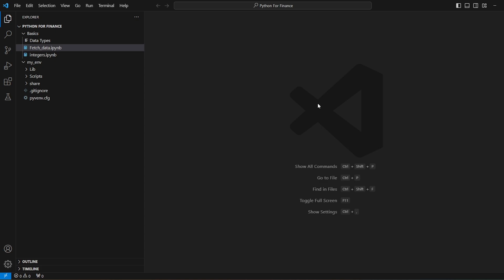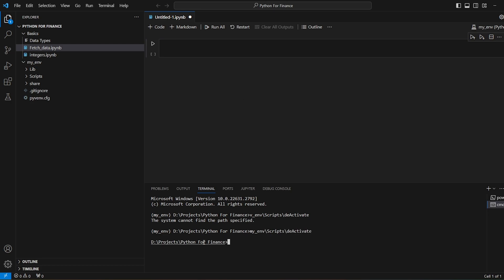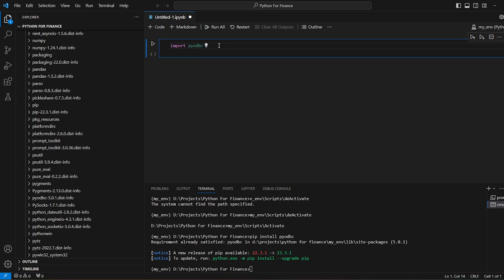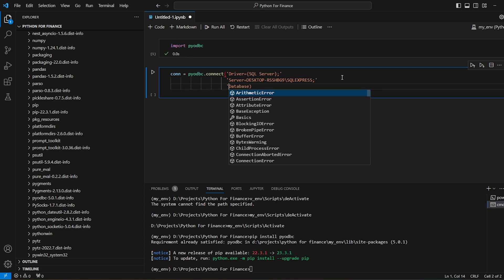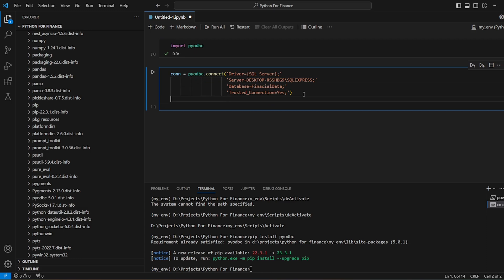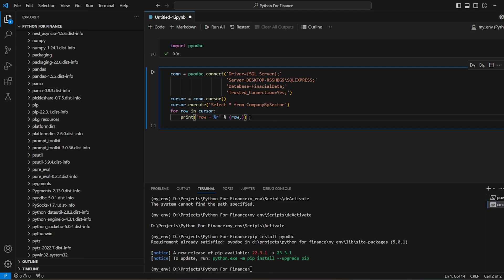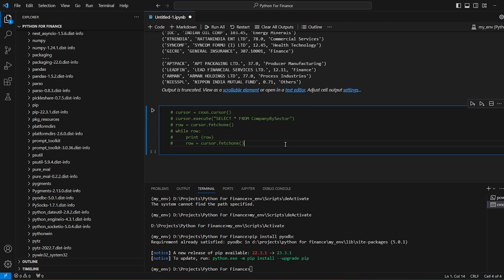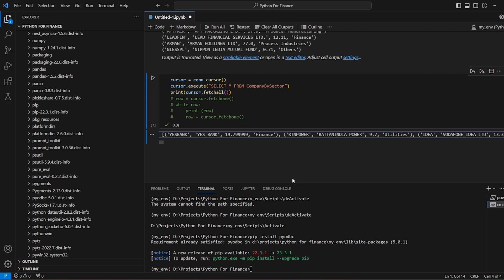How To Connect SQL Server With Python and pyodbc | Data Analyst | pyodbc Tutorial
Creating a seamless connection between Python and SQL Server is a game-changer for many data professionals. This tutorial aims to demystify the process using pyodbc, a Python library that facilitates accessing ODBC databases. We start with the basics of setting up an environment that includes both Python and SQL Server, ensuring viewers have the foundational tools needed.

The core of the tutorial focuses on installing pyodbc and establishing a robust connection to SQL Server. By demonstrating practical examples, we illustrate how to execute SQL queries directly from Python scripts, which opens up a myriad of possibilities for data analysis, manipulation, and automation. We emphasize the importance of secure connection practices, including handling credentials safely and efficiently managing database connections to optimize performance.

Additionally, we delve into more advanced topics such as handling different data types and troubleshooting common issues that may arise during the connection process. By the end of the video, viewers will have a thorough understanding of how to leverage the power of Python and SQL Server together, streamlining their data workflows and enhancing their analytical capabilities.

This tutorial is designed not just to instruct but to inspire by showcasing the potential of combining these powerful tools, thus enabling viewers to transform their approach to data science and database management.